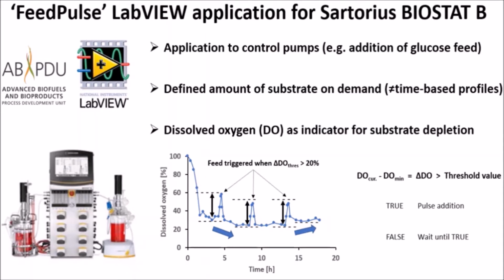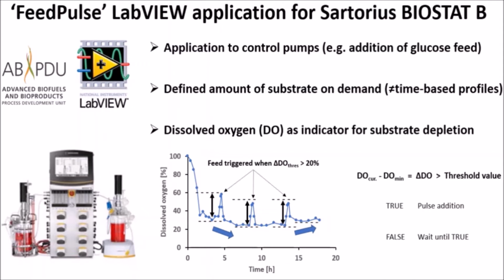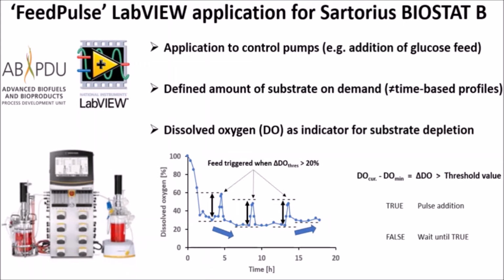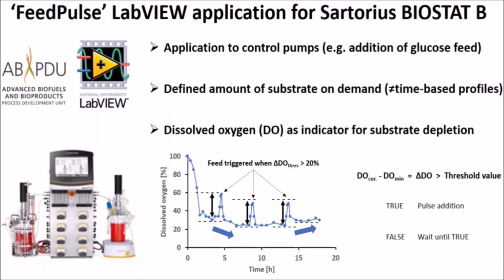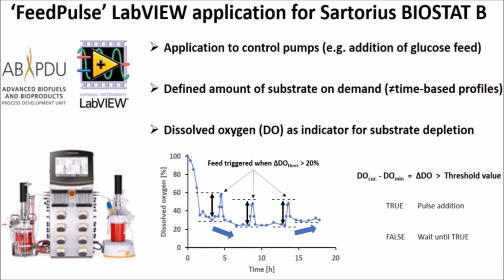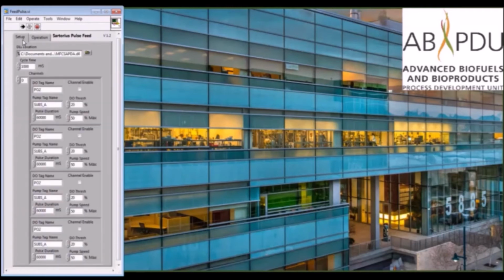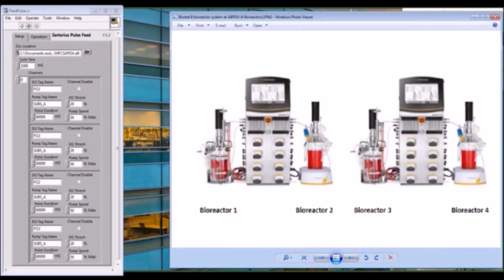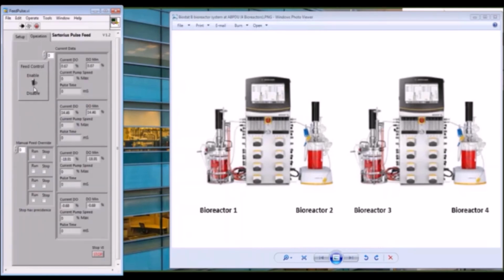ABPDU VideoSOP: FeedPulse VI - Basic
A user guide on how to use the FeedPulse VI.

0:00 Introduction to dissolved oxygen signal-based feeding
2:35 Step-by-step instructions on how to use the software